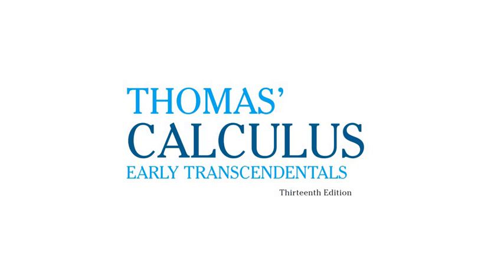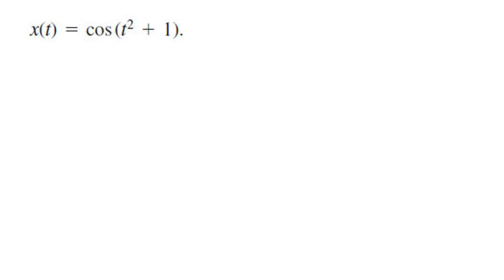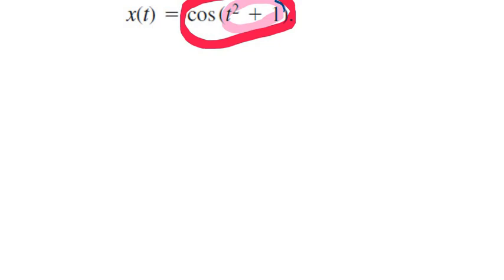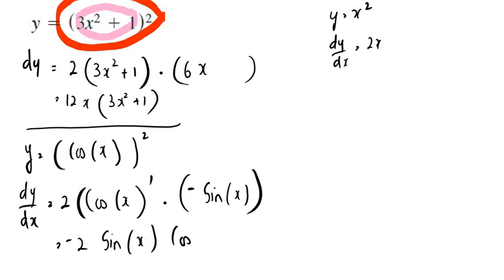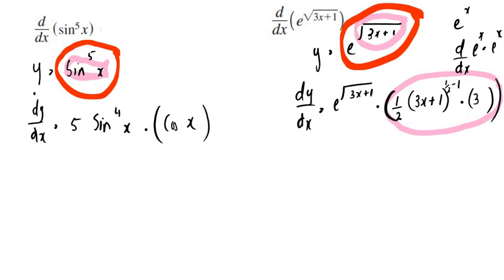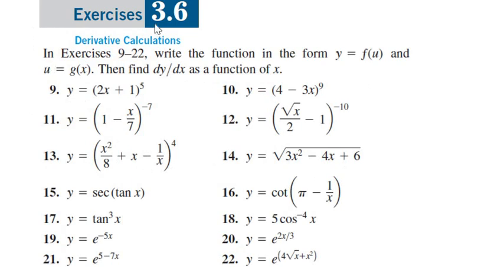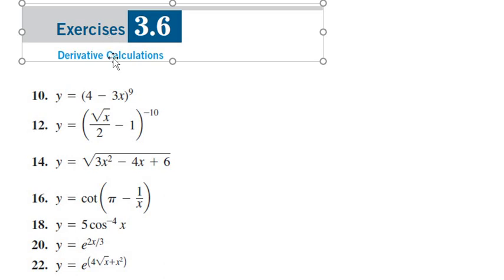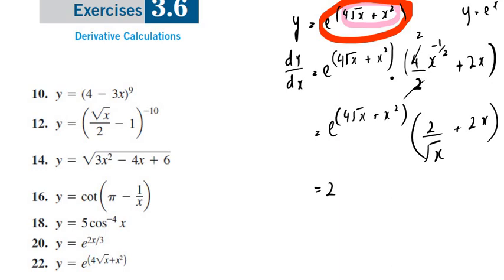Differentiation chain rule Thomas' Calculus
This video shows how to use the chain rule to do derivatives. The examples are from Chapter 3 of Thomas' Calculus Book.